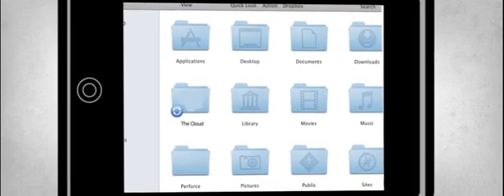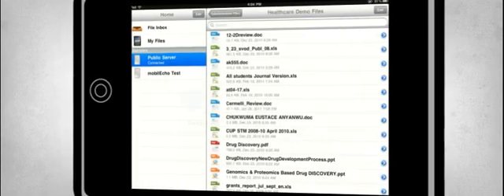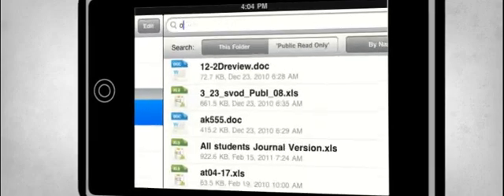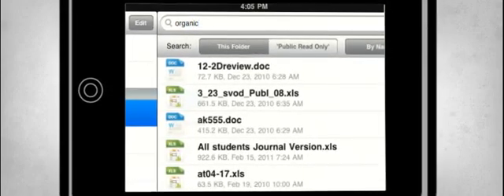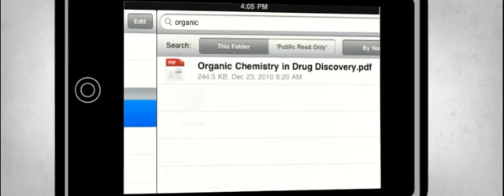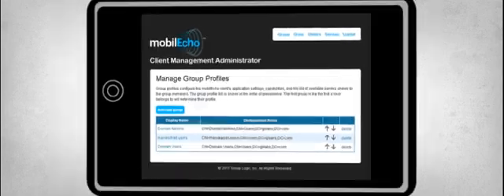Welcome mobilEcho: iPad and Enterprise Security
mobilEcho is the industry's first and only Mobile File Management (MFM) software for enterprise iPad users. mobilEcho enables enterprise IT to provide secure access to enterprise file servers for iPad users.